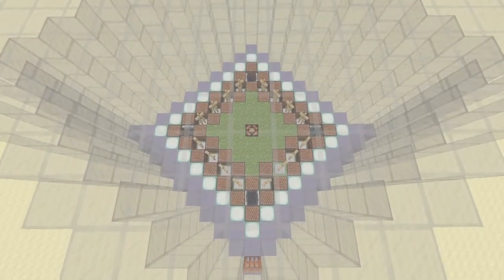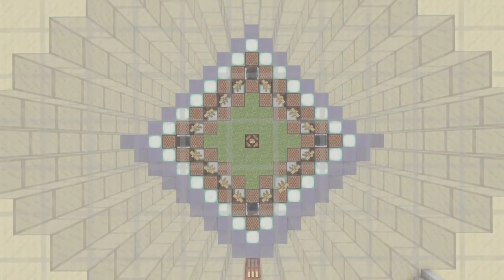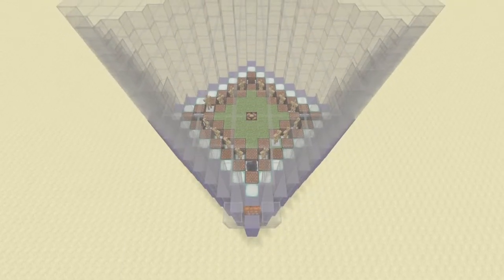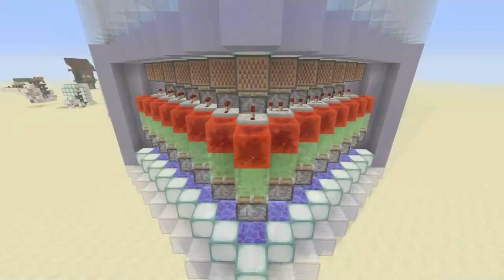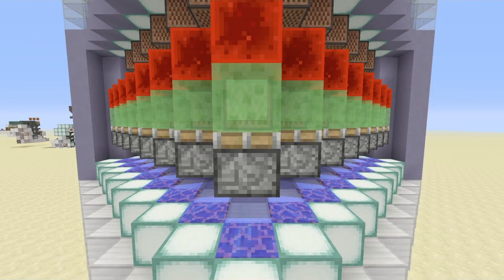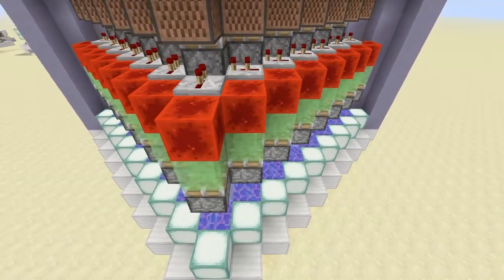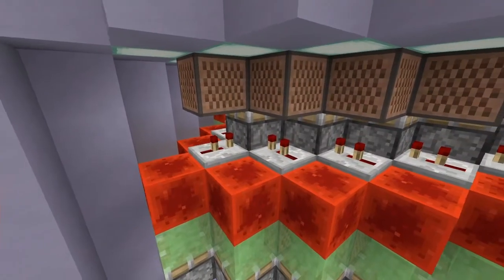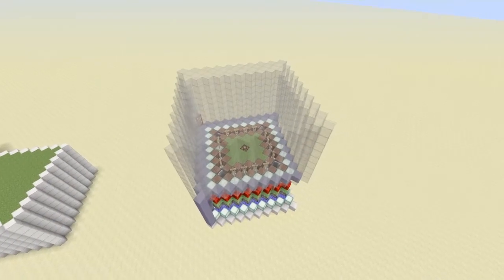Redstone Challenge # 2 Random Input Generator ( Solution )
This is the solution video to the 2nd Redstone Challenge: The Random Input Generator.

In this series I use interesting or unknown mechanics in Minecraft to make contraptions. Then I let YOU the viewer guess how it was made!

Thank you to everyone who watched or participated! Correct guesses and or video responses are below!

Send me your ideas @HuxPlays on Twitter so I can steal them ;)